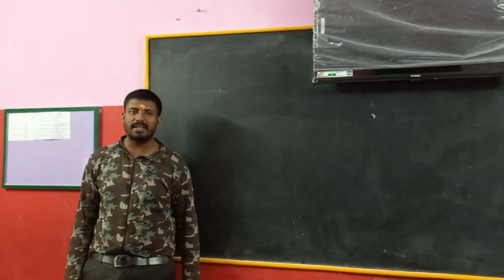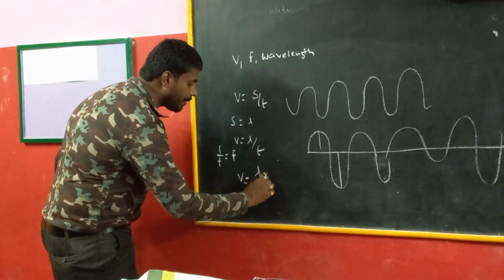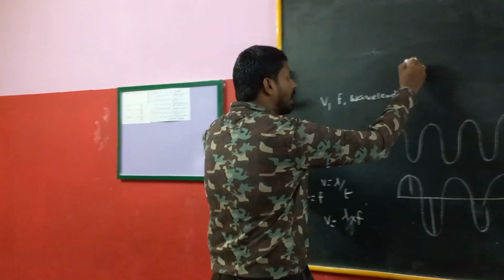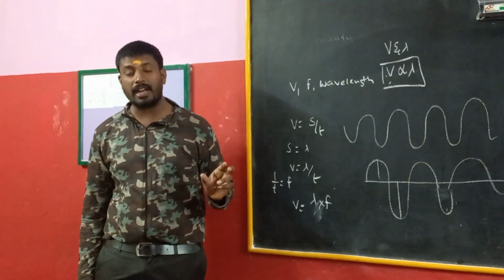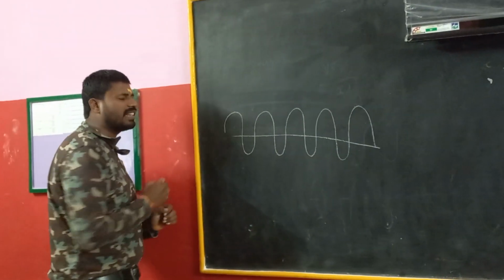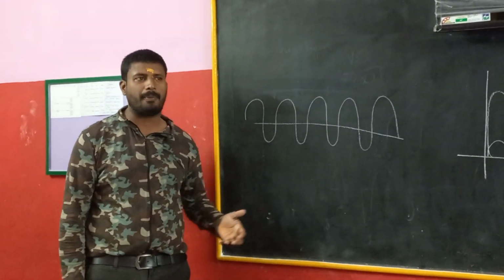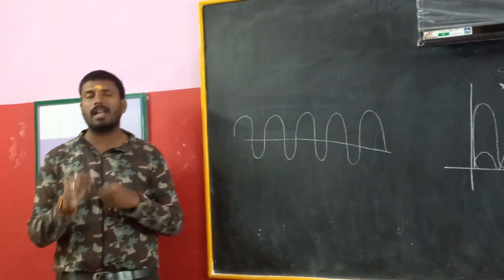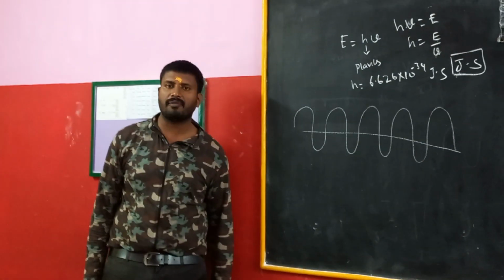structure of atom , Planck theory continous and discrete spectrum.